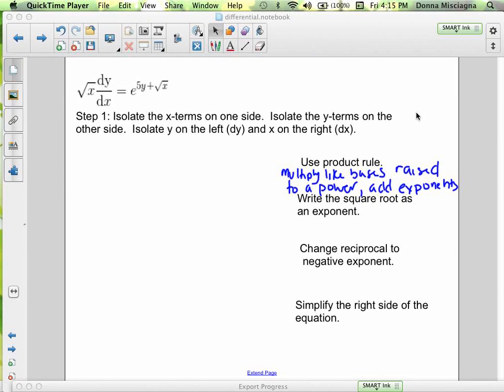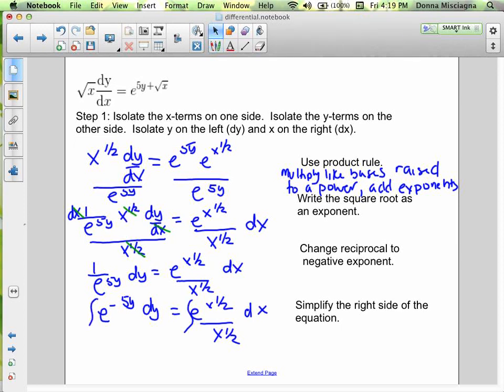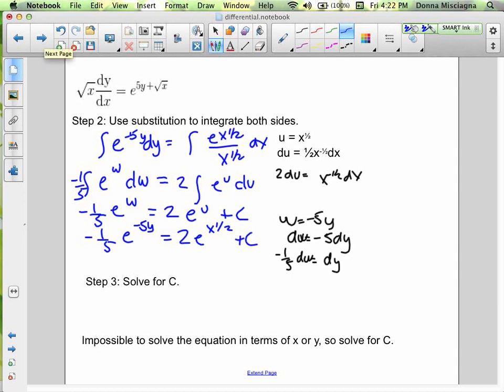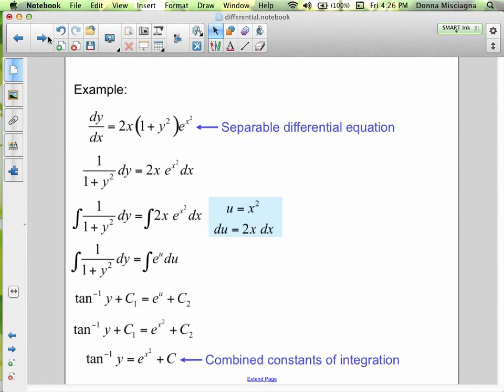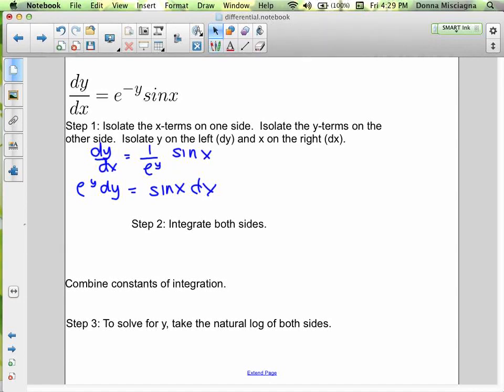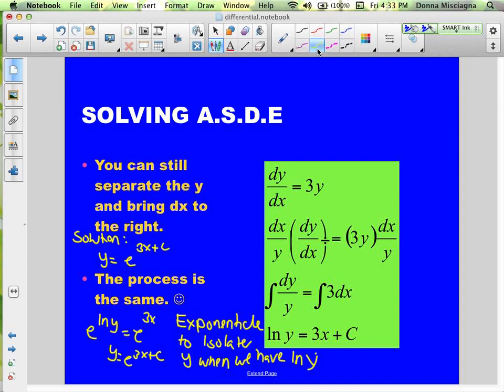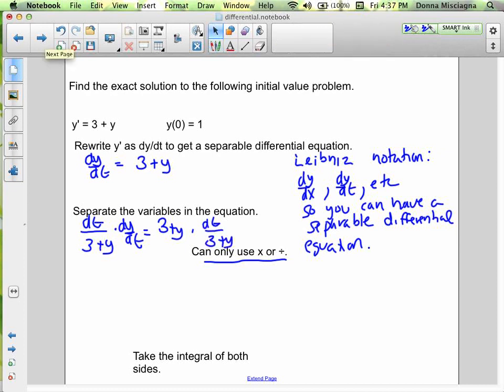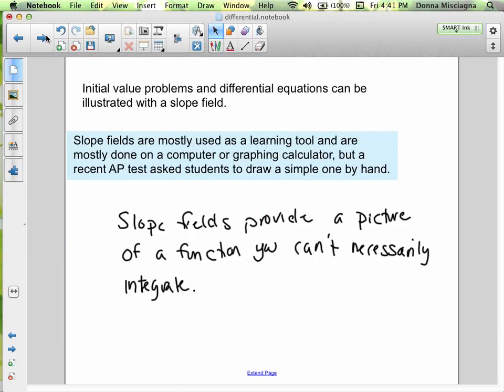Differential Equations Broadband